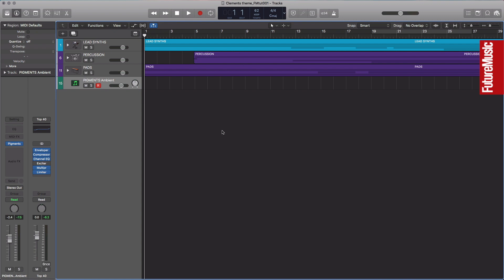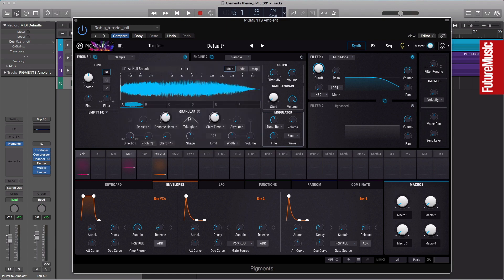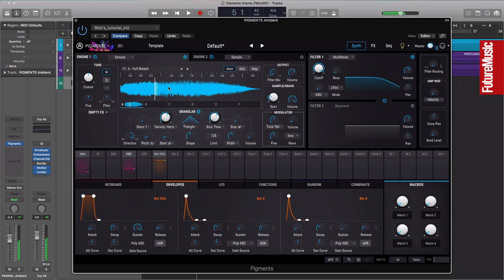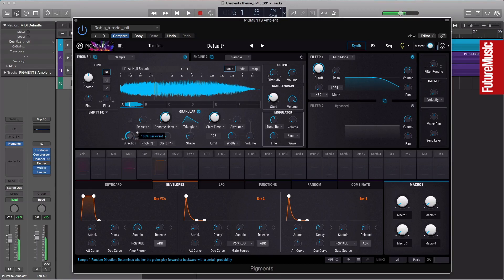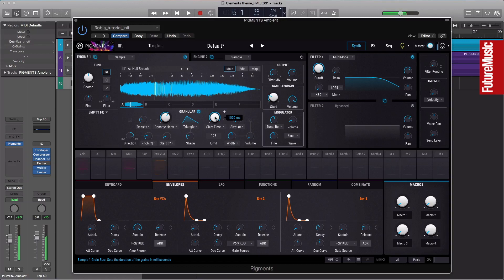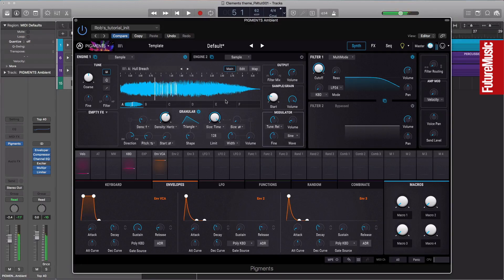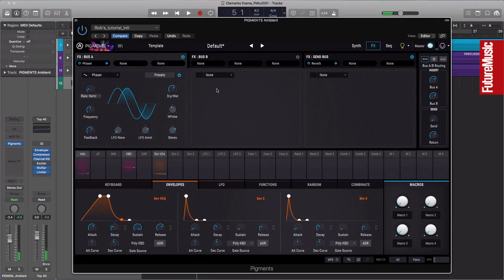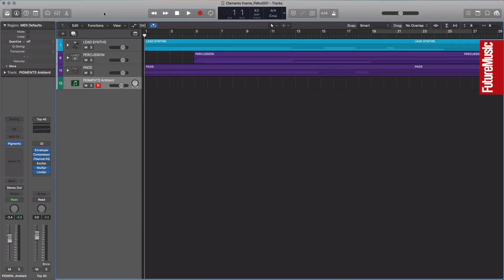Granular synthesis with Arturia Pigments 2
With its recently-added sampling and granular synthesis engine, version 2 of Arturia's Pigments soft synth is capable of turning your existing sounds into unique patches. Let's take a look at granular synthesis in action.